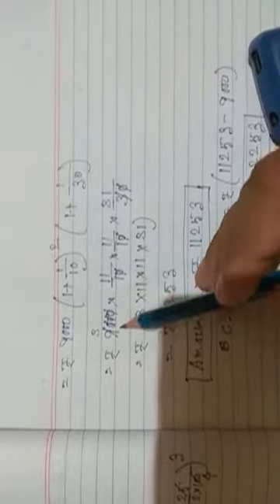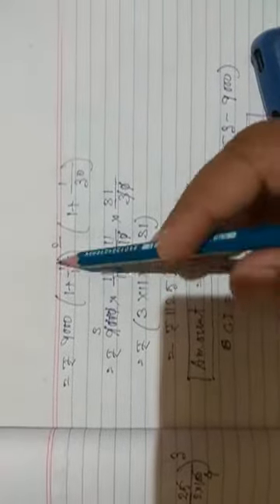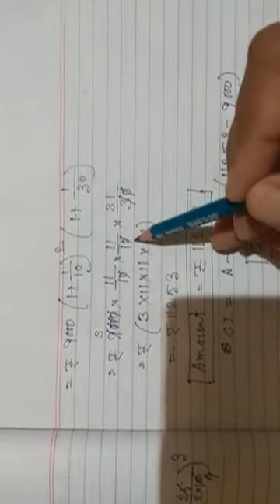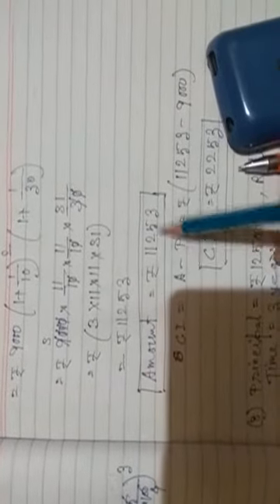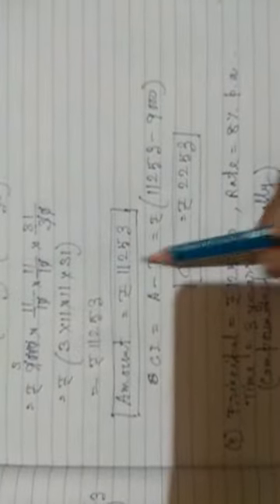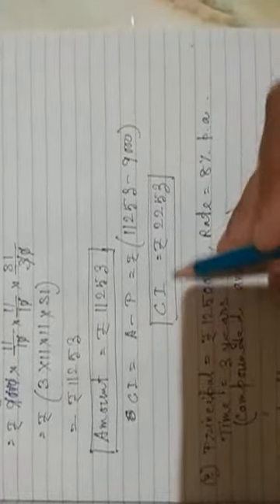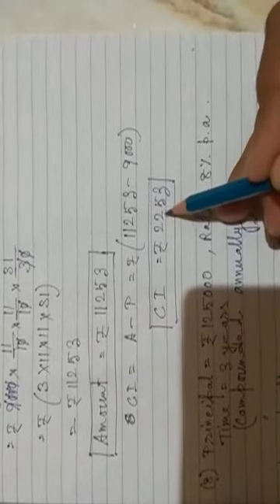8042 Compound Interest. Ex-11A(2,3,5,8), Ex-11B(4,6,8)